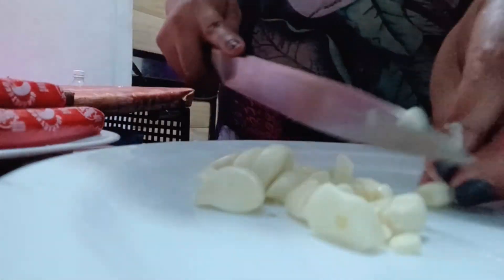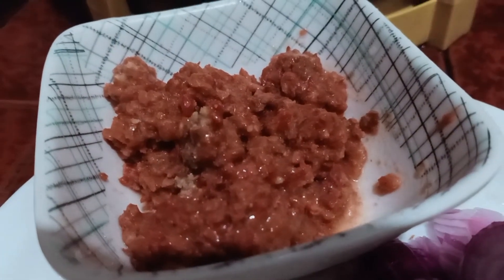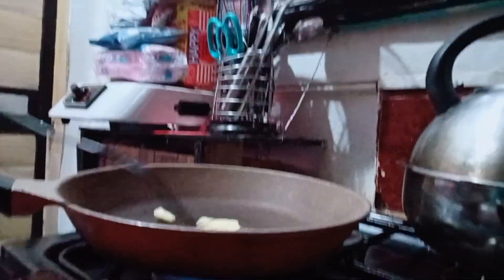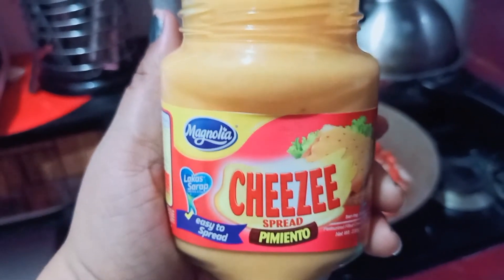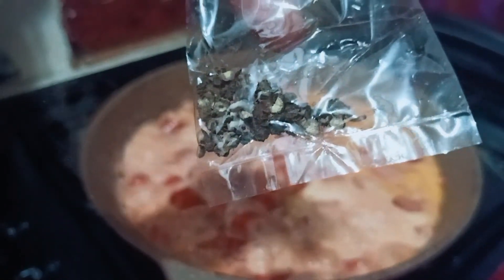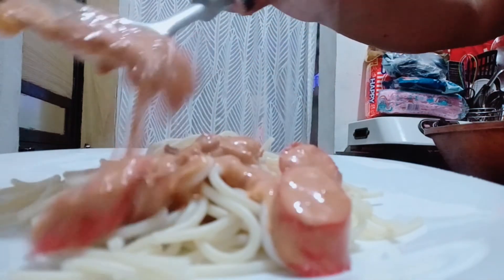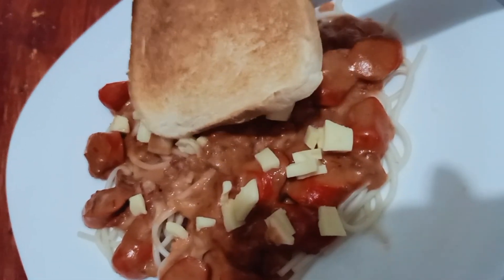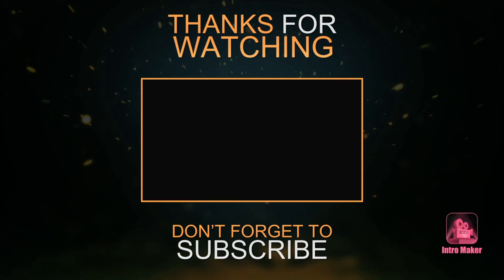My Cheesy and Creamy Spaghetti